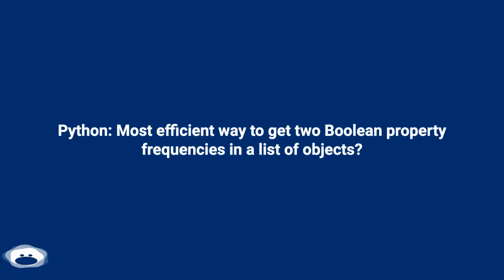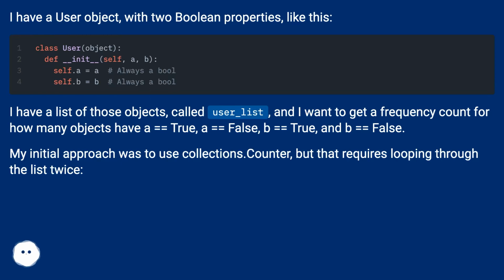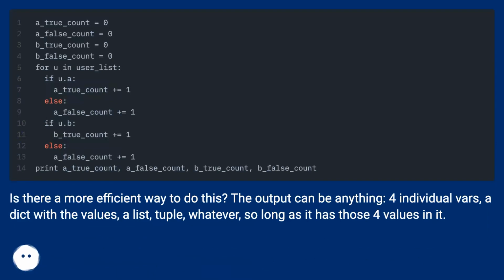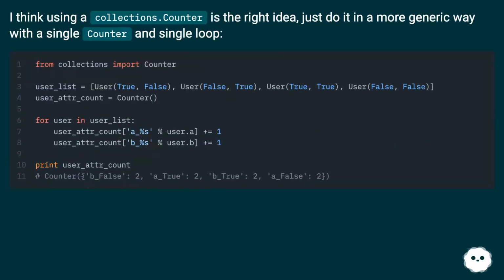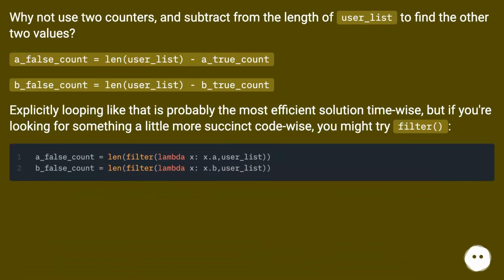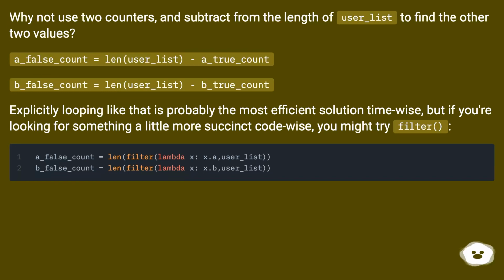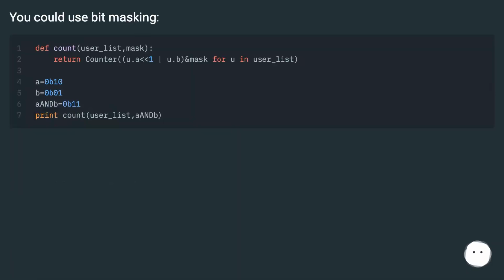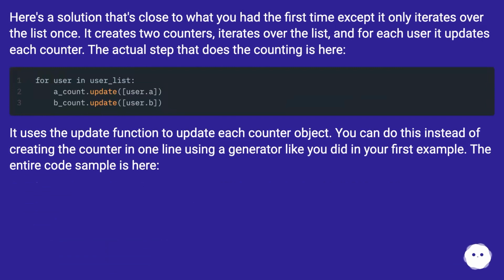Python: Most efficient way to get two Boolean property frequencies in a list of objects?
Chapters
00:00 Python: Most Efficient Way To Get Two Boolean Property Frequencies In A List Of Objects?
01:11 Answer 1 Score 3
01:34 Accepted Answer Score 2
02:17 Answer 3 Score 1
02:32 Answer 4 Score 1
02:45 Answer 5 Score 1
03:35 Thank you